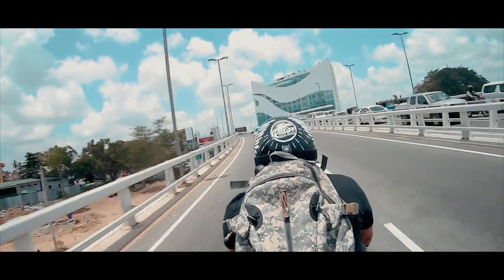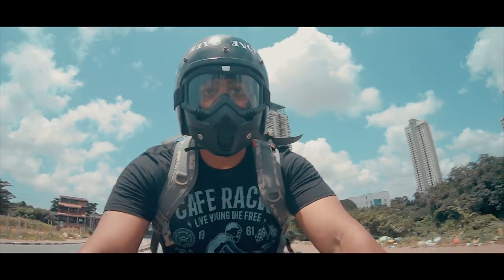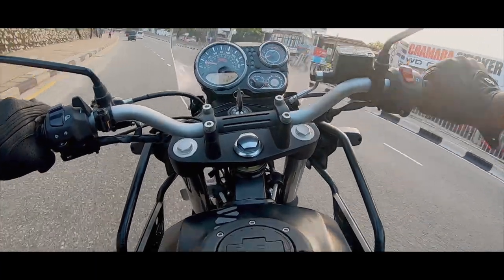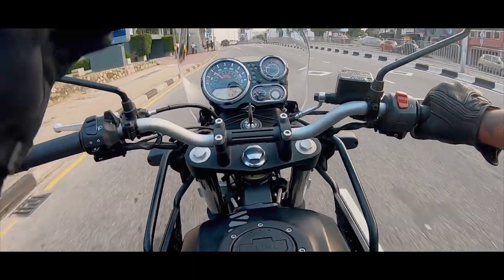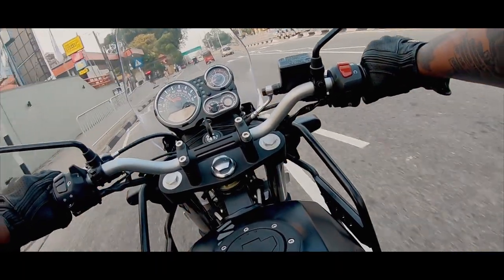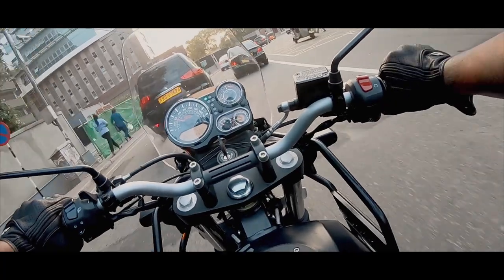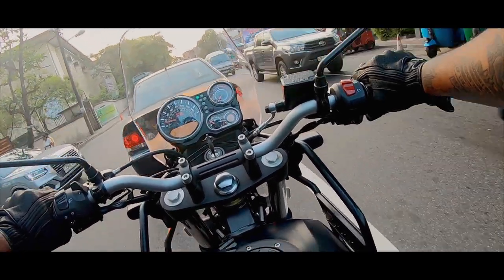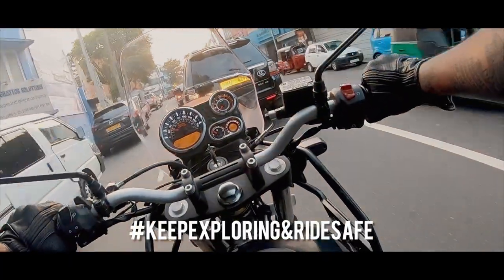A New Beginning- Royal Enfield Himalayan BS4 | සිංහල Subtitles (2019)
Grinch and I had so many adventures traveling around Sri Lanka, however we had to part and so now meet the new Royal Enfield Himalayan BS4!

GEAR:
Canon EOS M50
zhiyun weebill lab
yongnuo EF 50mm f/1.8 STM Lens
EOS M50 EF-M 15-45mm IS STM
Edited On Final Cut Pro X